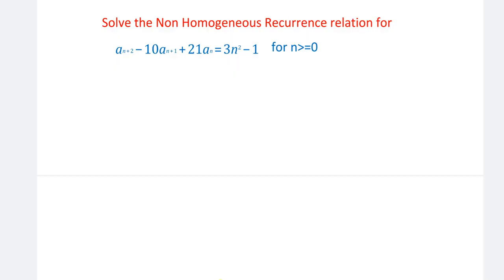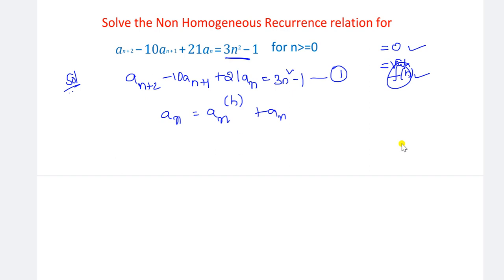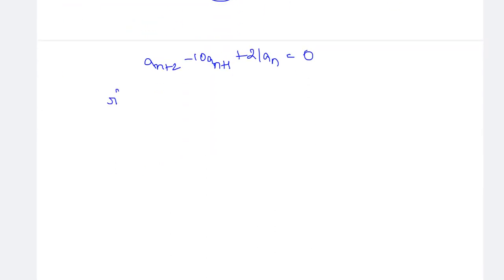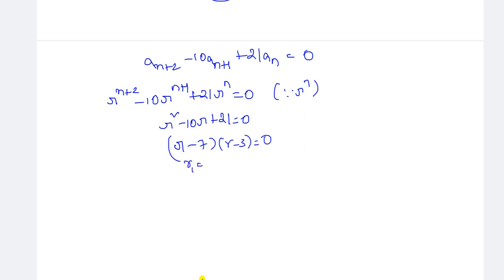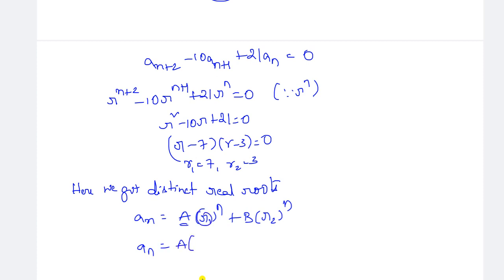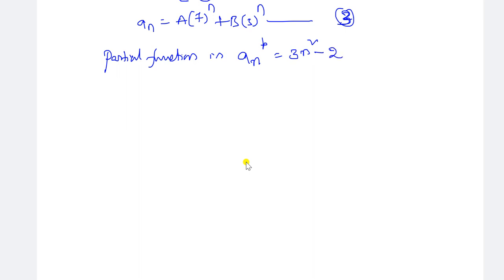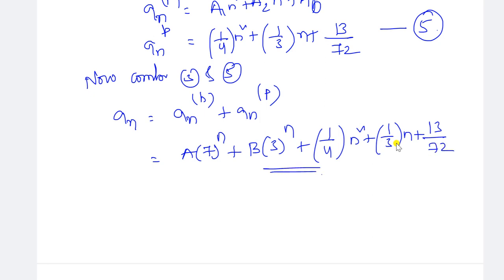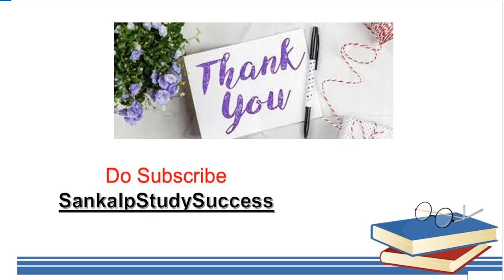10.Example on Non Homogeneous Recurrence Relation || Discrete mathematics || CSE,IT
Hello Viewers,
In this session I explained solution for Non Homogeneous recurrence relation from Discrete Mathematics for CSE and IT.
Please fallow classes regularly, I will explain all topics in detail manner which will be help to your semester exam preparation. And also I explain structure of answer writing for every question so that you can score good marks in Semester Exams.

For Logical Reasoning:
Number Series - Logical Reasoning - Lecture 1 in telugu - YouTube

By
SankalpStudySuccess